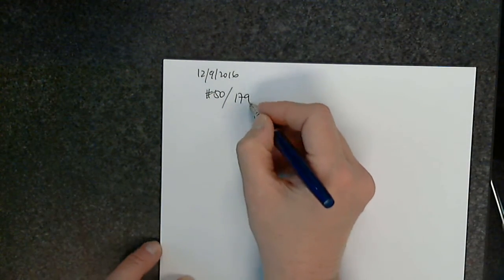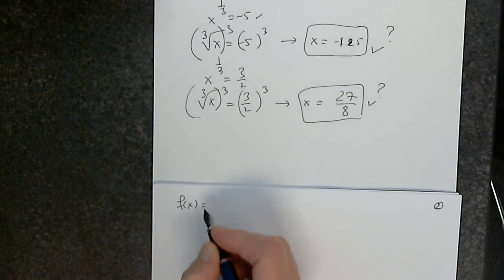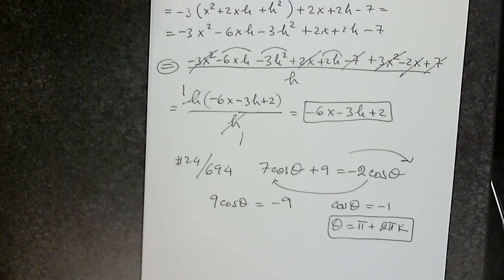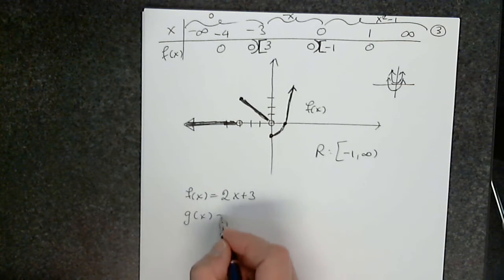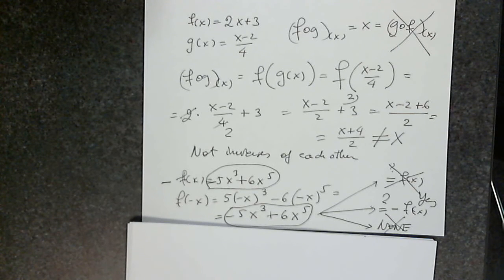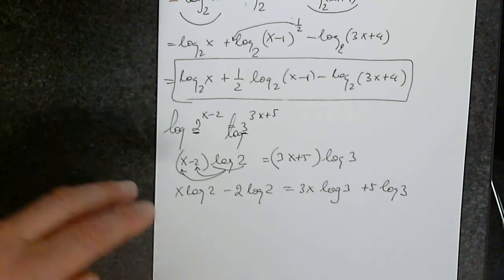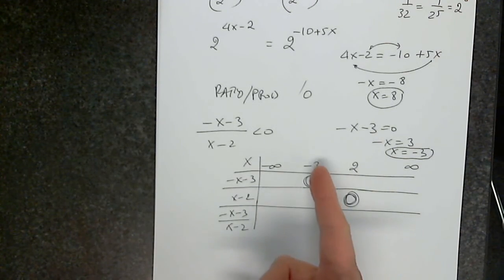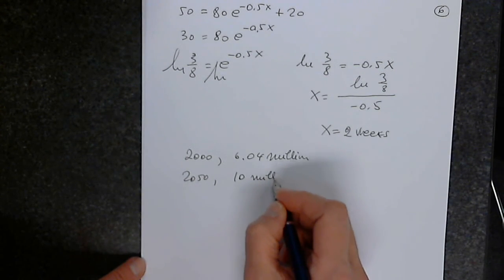MAT 141 FINAL EXAM REVIEW PART 1